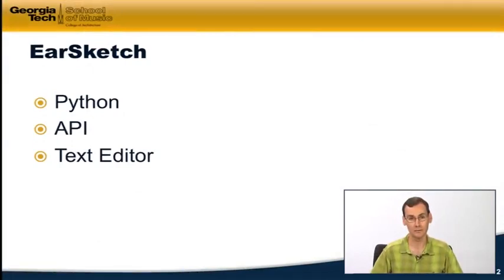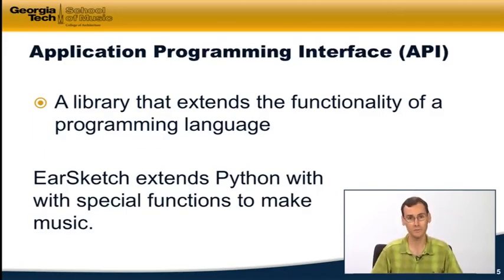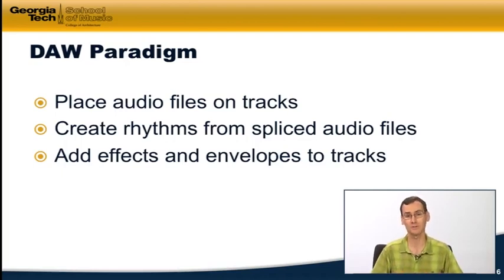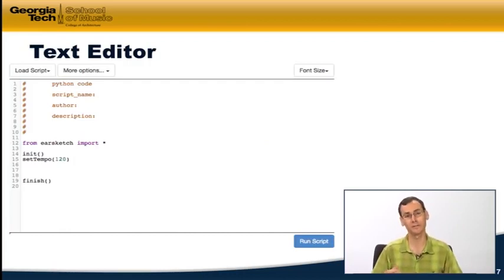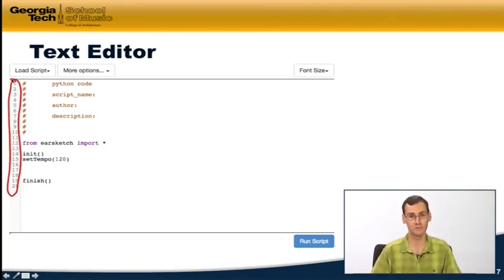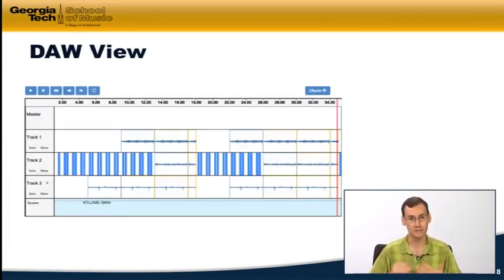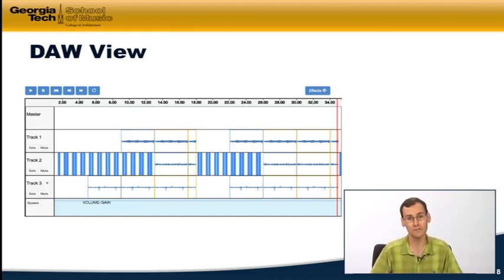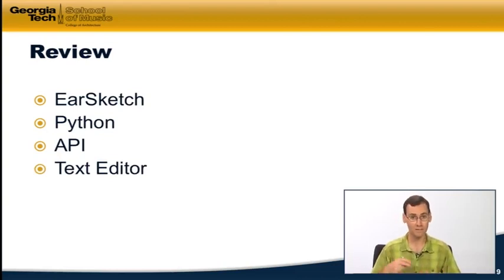4.2 - EarSketch | Music Technology